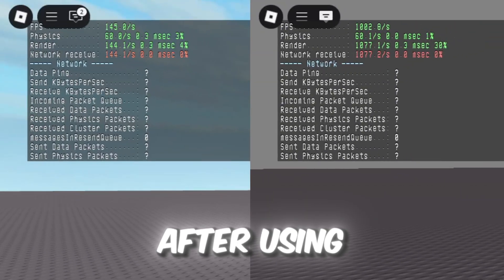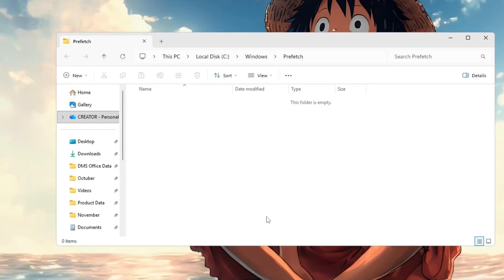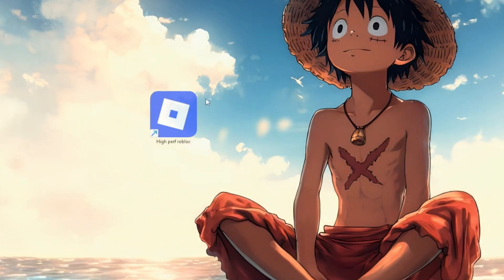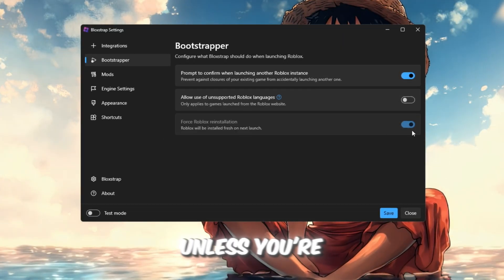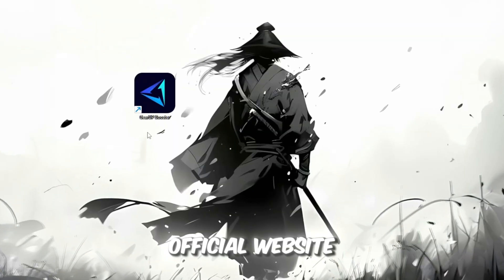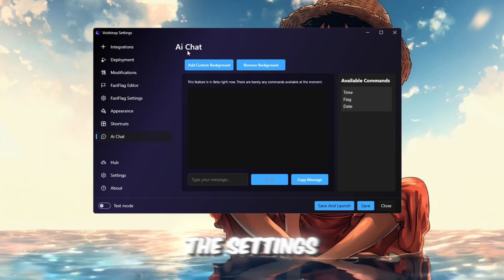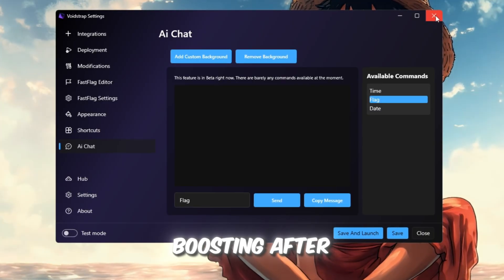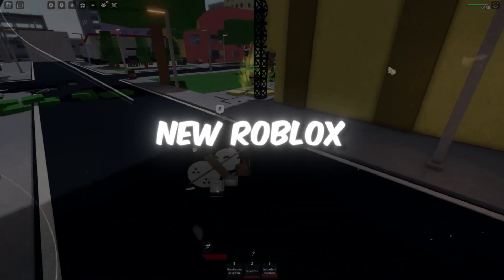Bloxstrap vs Voidstrap - Which Is BEST After Patch in Roblox! 😲 (FPS BOOST + LOW PING)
Roblox just got a new patch — and it completely changed how FPS optimization works! 😳 In this full guide, we’ll test Bloxstrap vs Voidstrap to see which launcher gives you the best FPS boost, lowest ping, and smoothest performance after the latest Roblox update. 🚀

We’ll go step-by-step through secret performance tweaks that make a real difference — from cleaning your system files to unlocking your CPU and GPU power for MAX performance! ⚙️💪

🔥 What You’ll Learn in This Video:
1️⃣ Clear Temp Files for Smoother Performance — Delete all hidden junk slowing your system down.
2️⃣ Make Roblox Use Your Full CPU Power — With the Run With Affinity tool for max performance.
3️⃣ Best Bloxstrap Settings After the Patch — Optimize integrations, mods, and engine settings for higher FPS.
4️⃣ Voidstrap Fast Flags Setup — Apply pro-level FastFlags to boost FPS and lower ping instantly.
5️⃣ ThrottleStop Optimization — Keep your CPU running at top speed for stutter-free gameplay.

After testing both, we’ll reveal which launcher actually gives more stable FPS and smoother gameplay after the patch — and the results might surprise you! 😲

💻 Whether you’re on a low-end PC or a gaming setup, this video will help you get the highest FPS possible in Roblox — no lag, no stutters, just smooth gameplay.

✅ Watch till the end to see which one wins — Bloxstrap or Voidstrap — and how to set it up perfectly on your PC.

📁 Tools Used in This Video:

Run With Affinity Tool
Bloxstrap Launcher
Voidstrap Launcher
ThrottleStop